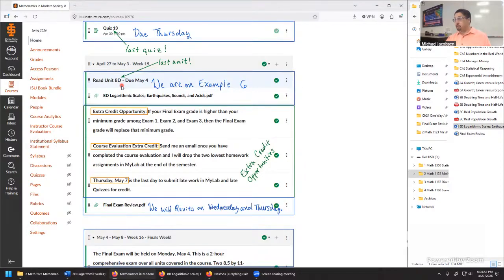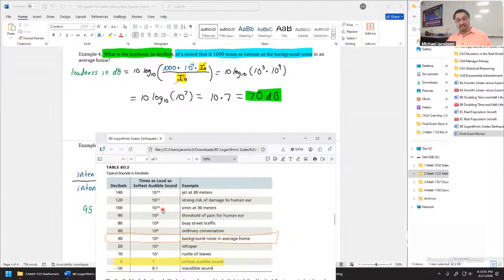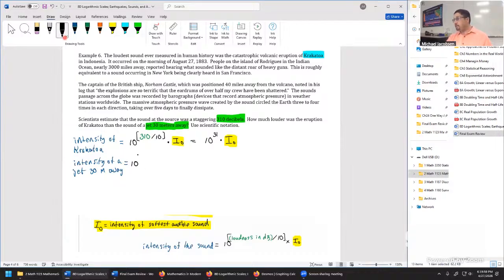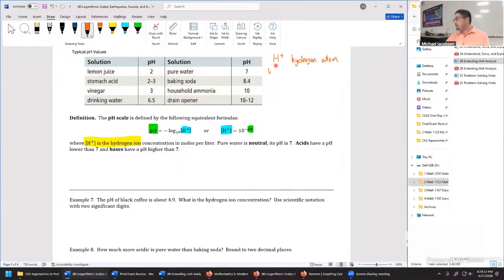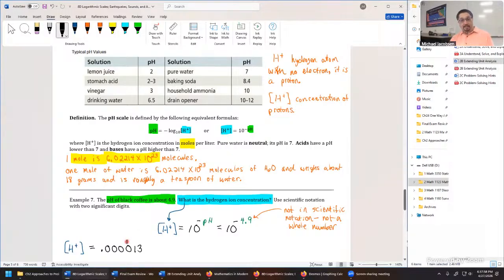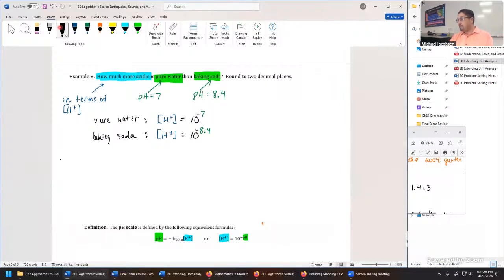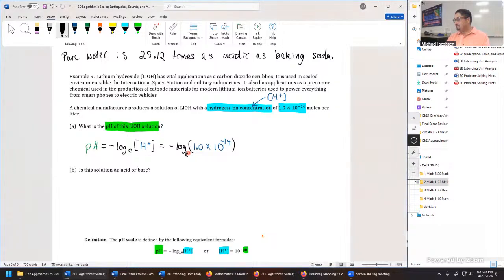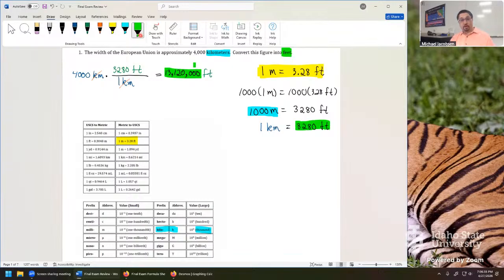Math 1123 - 27 April 2026 - Unit 8D, Final Exam Review